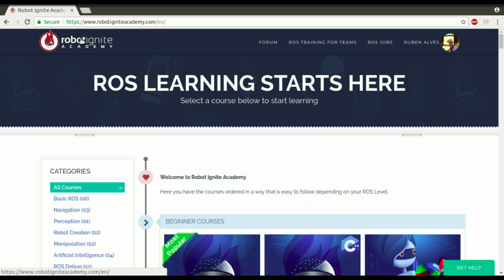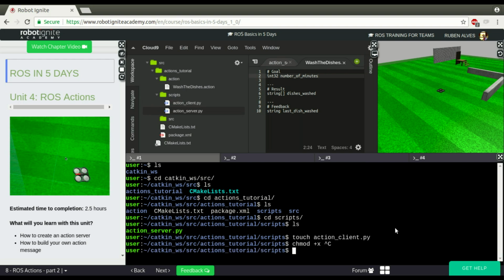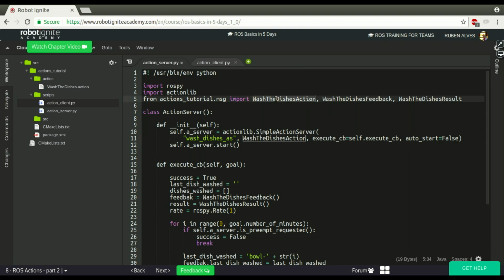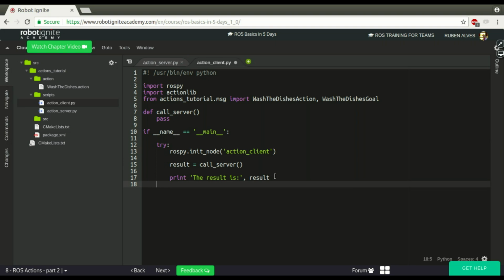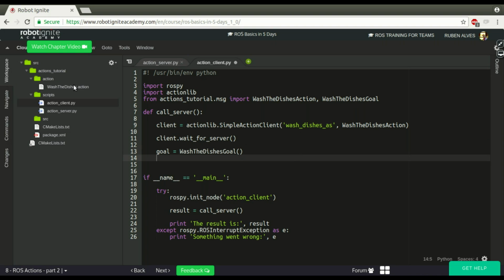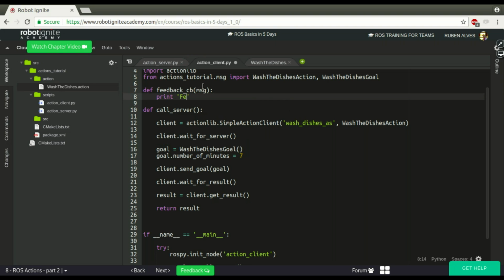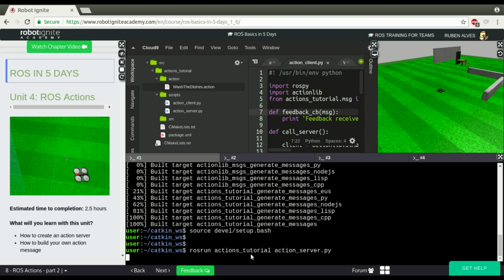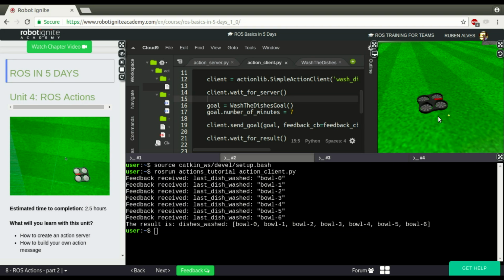[ROS in 5 mins] 035 - How to create a ROS Action Client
In today's video we are going learn how to create a ROS Action Client, how to call the Action Server and print the feedback and result.

For that we are going to use Robot Ignite Academy, which is the best tool if you want Learn ROS Fast

Before we start, if you are new to ROS, I highly recommend you to take any of the following courses on Robot Ignite Academy:

We love feedback, so, whether you like the video or not, please share your thoughts on the comments section below.